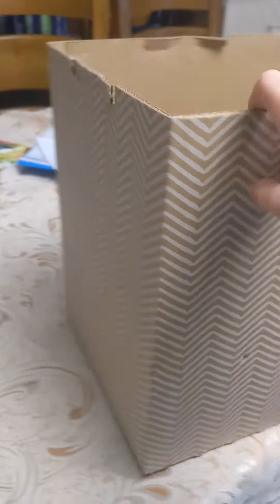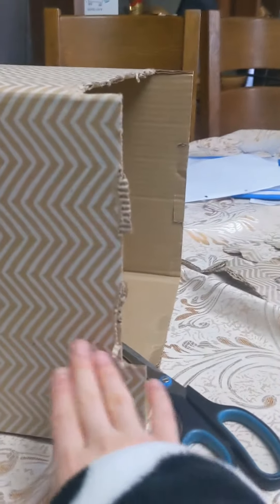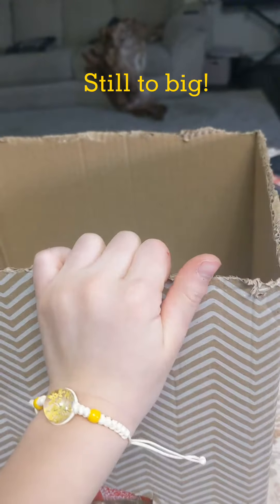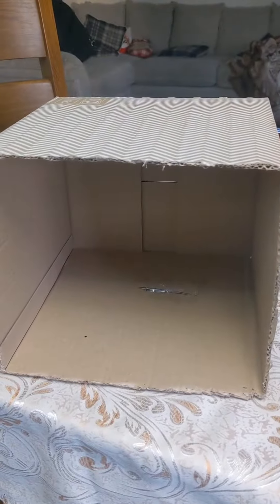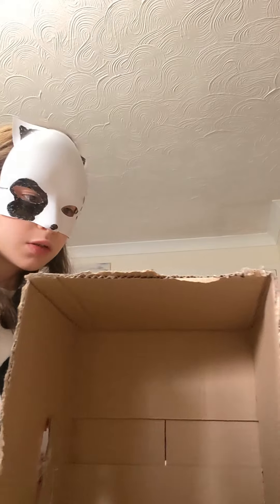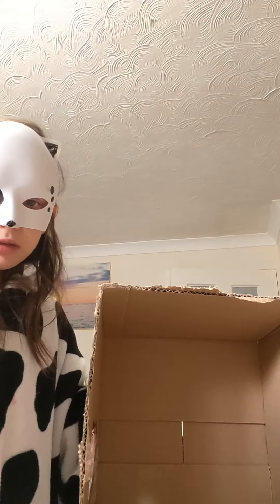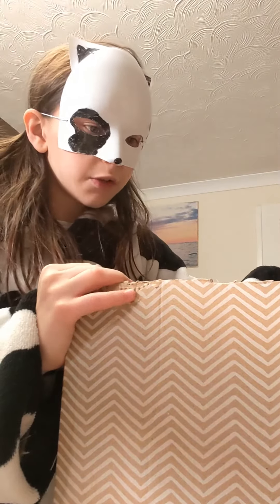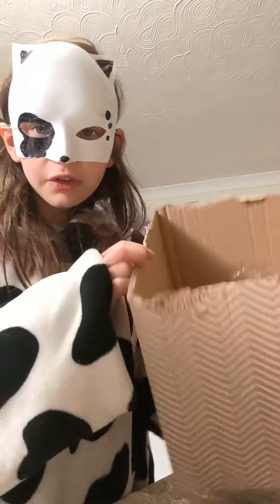Making a furry head out of cardboard! PART 1🫠